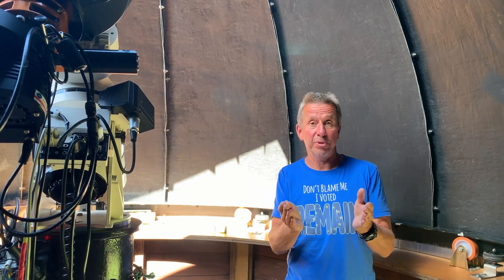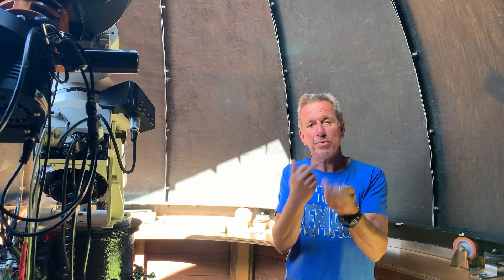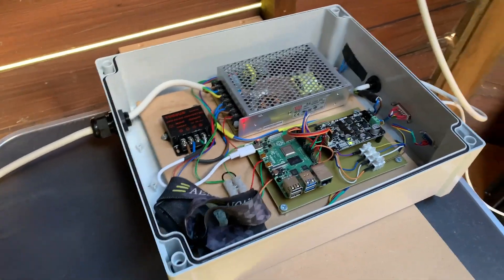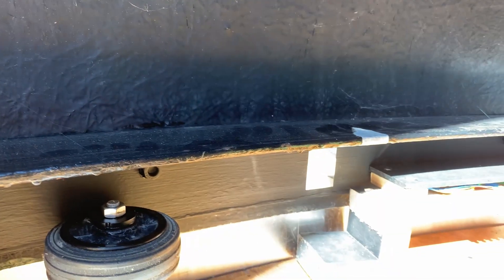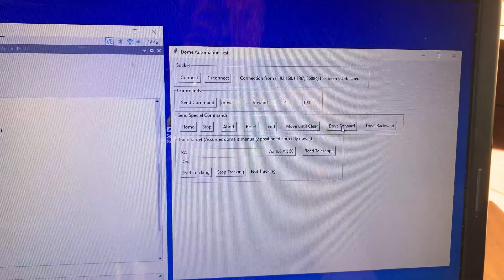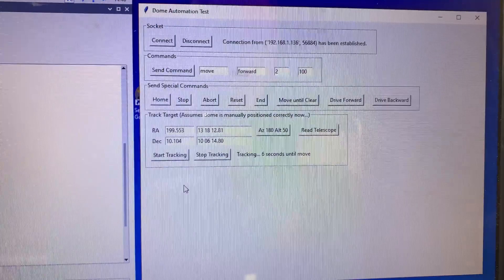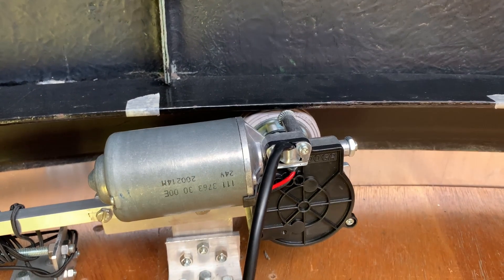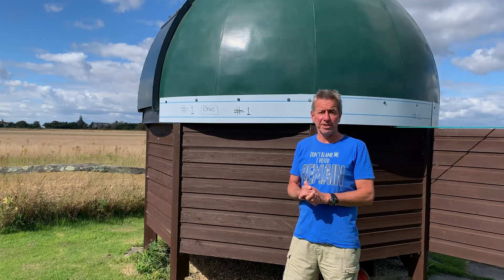Dome Automation Project Part 6 - Update - It Works!!!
After posting my last video explaining some issues I have been dealing with, I changed tack slightly. The result is a fully reliable system. All is revealed in this video with a working demonstration.